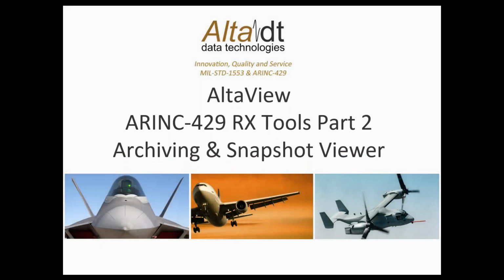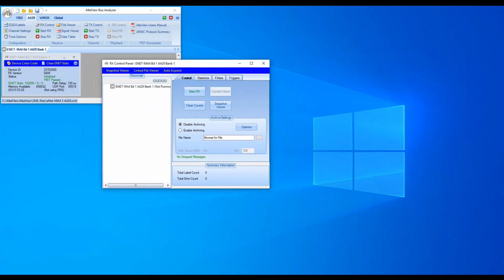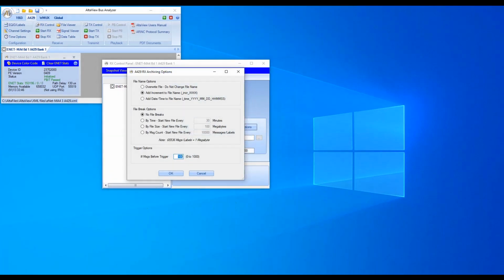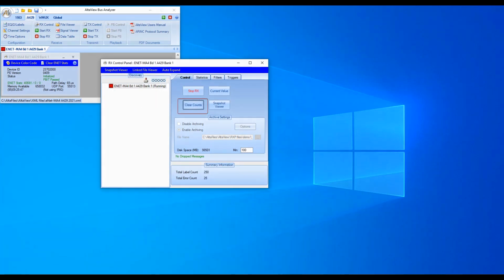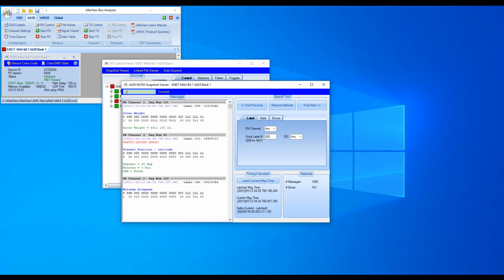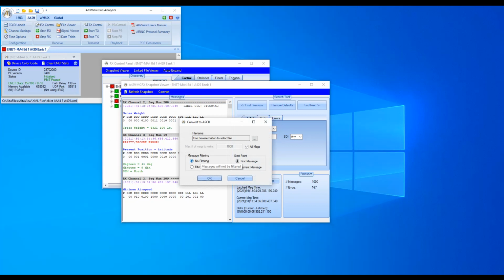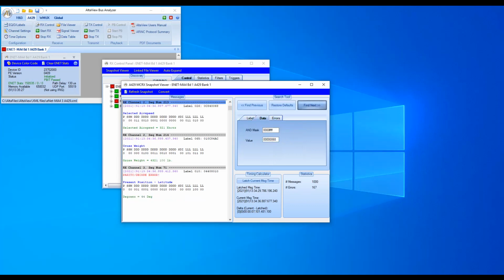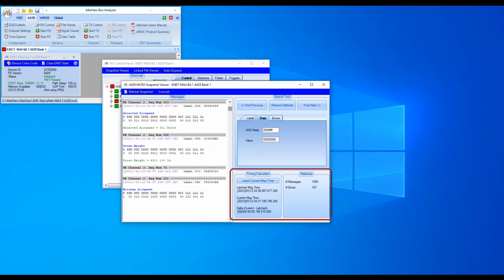AltaView - ARINC-429 Receive Tools Part 2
Using the RX control panel's archiving function and snapshot viewer in AltaView. Avionics, ARINC-429, ARINC-717, AltaRTVal, MIL-STD-1553, MIL-STD-1760, Link-16.